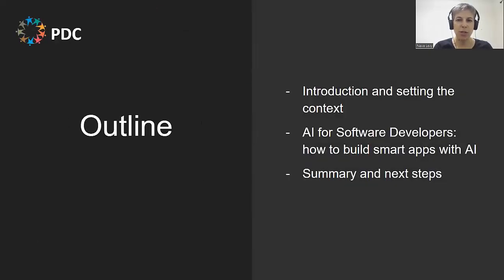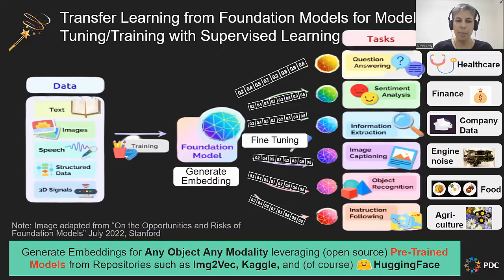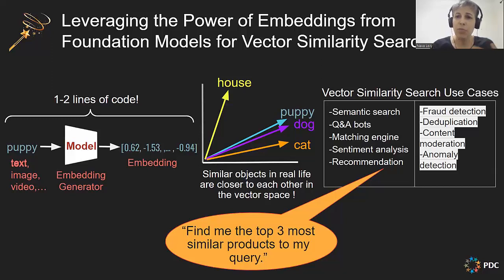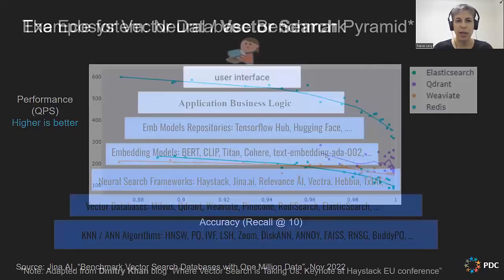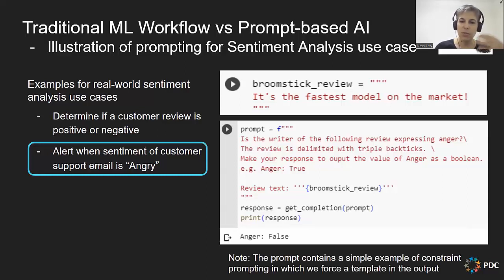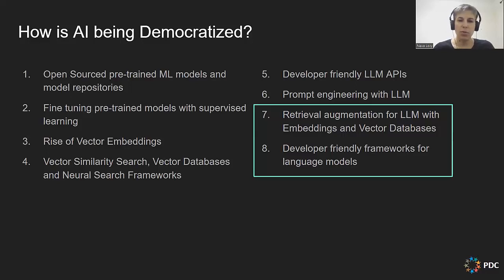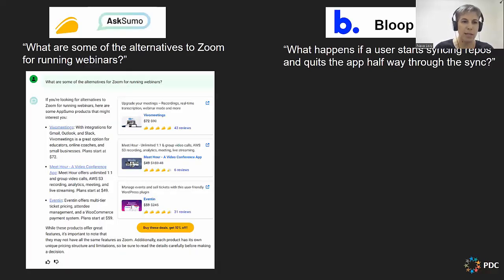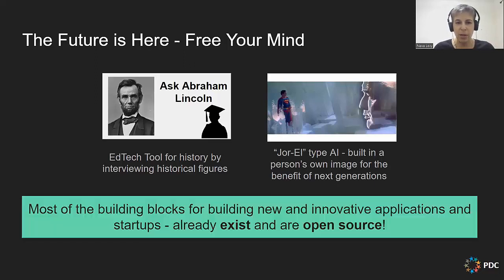How Vector Similarity Search and Generative AI can help you build Smart Apps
In this talk, we'll learn how to leverage machine learning models and cutting-edge software tools —including Vector Similarity Search, Embeddings, Generative AI, Prompt Engineering and Retrieval Augmentation—to build smart applications such as recommendation engines, semantic search, and chatbots with intelligent human-like conversations. While deep learning models like GPT, BERT, CLIP, and YOLO have revolutionized AI and machine learning, most companies still don't utilize them for real-world applications due to their resource requirements: huge datasets, computing power, and data science expertise. Generative AI and Vector Databases provide a more practical alternative for infusing AI into your applications by leveraging vector embeddings from giant pre-trained models (e.g., Large Language Models, Large Vision Models) and vector similarity search techniques. This session will explain the key concepts behind using vector embeddings for similarity search, selecting the right pre-trained deep learning model, generating vector embeddings, and how to leverage the latest innovations in generative AI in conjunction with vector databases. We'll also provide real-world examples demonstrating how these techniques can be applied in practice. Join us to learn how you can leverage embeddings, vector databases for vector similarity search, and generative AI to affordably bring state-of-the-art AI power to your projects.